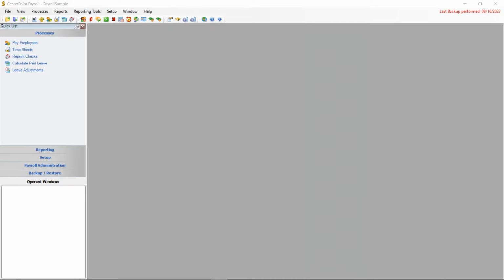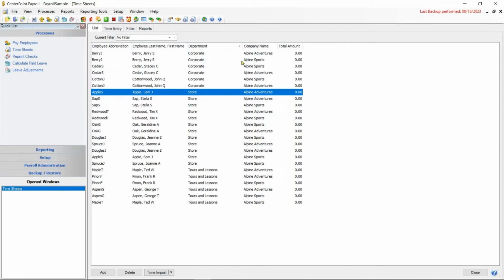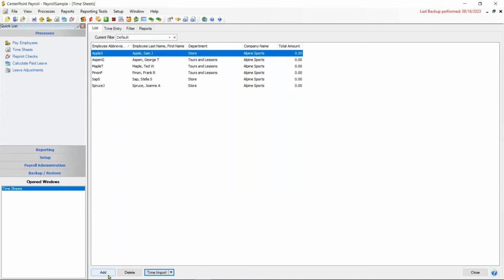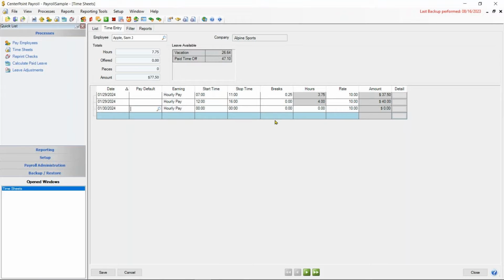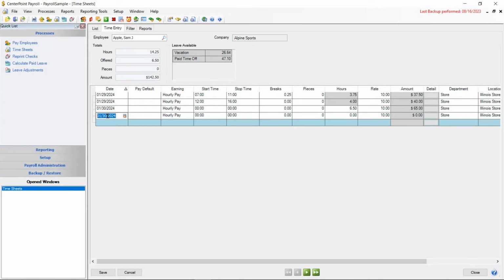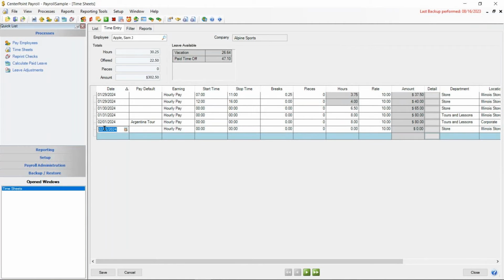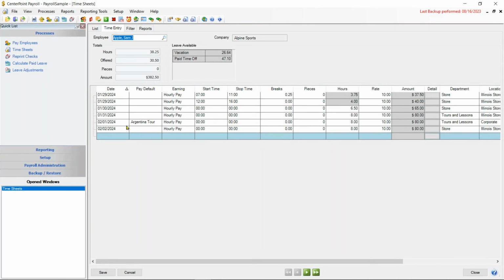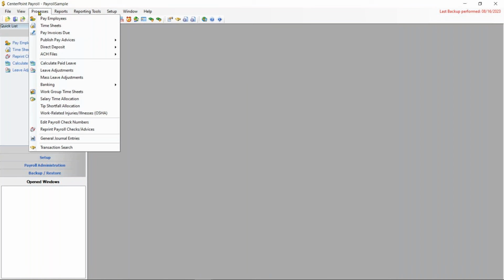How to Enter Employee Time In/Out Details in CenterPoint Payroll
Learn about the various methods used to enter an employee's time-in and time-out details for a pay run.